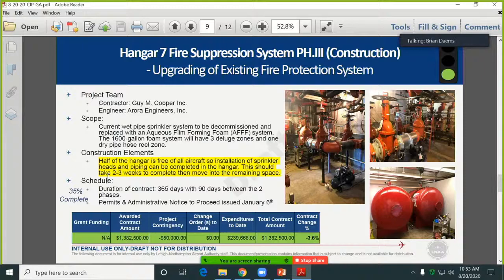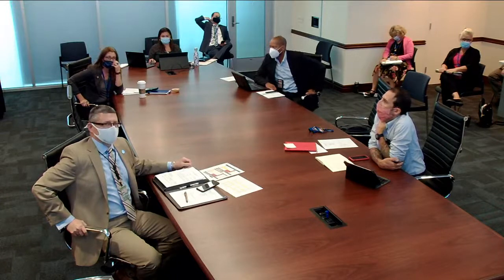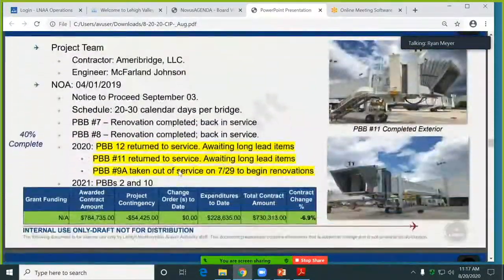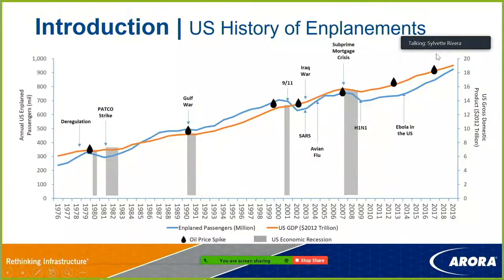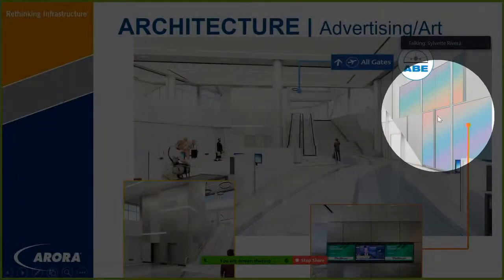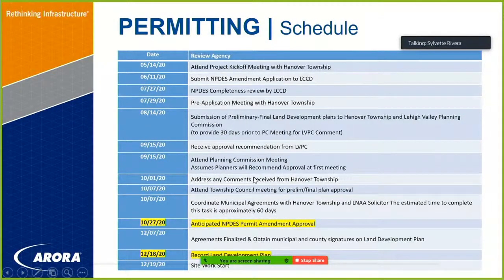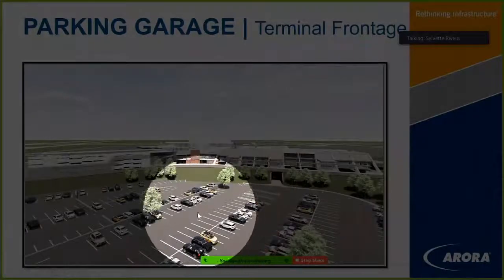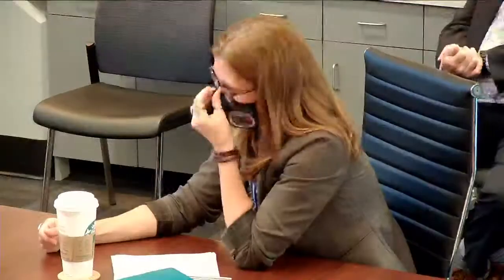LNAA Board of Governors Committee, August 20, 2020